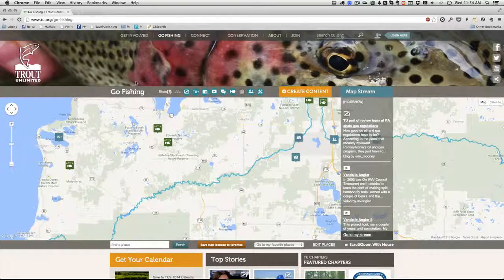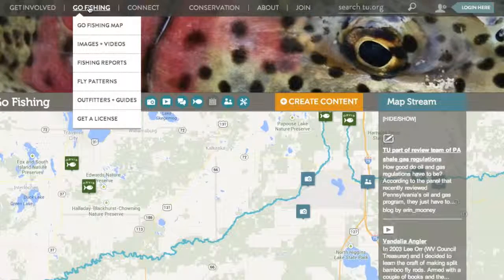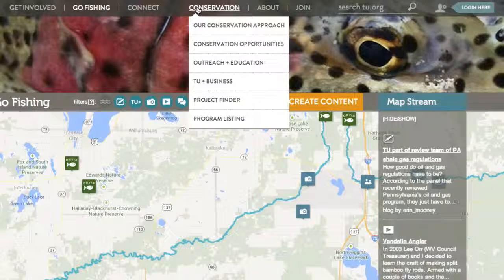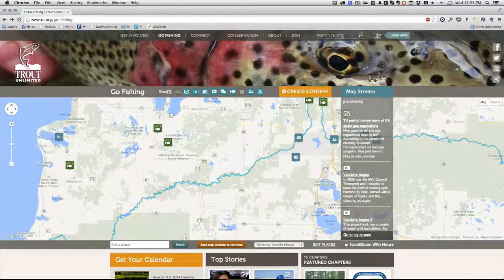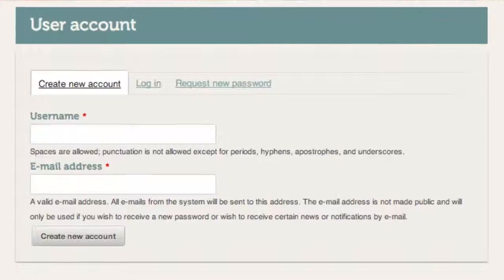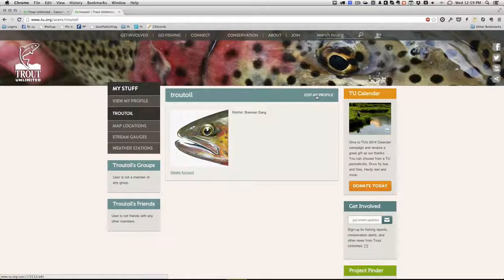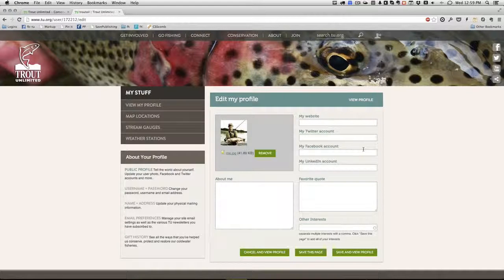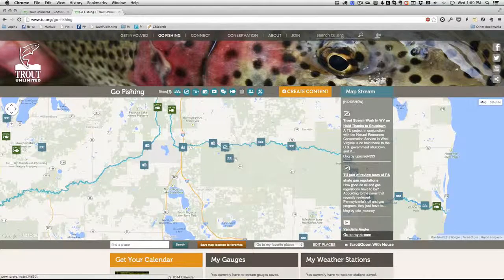Introduction to TU's new website HD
ow our new website is structured and how to set up a new account and fill out your profile.